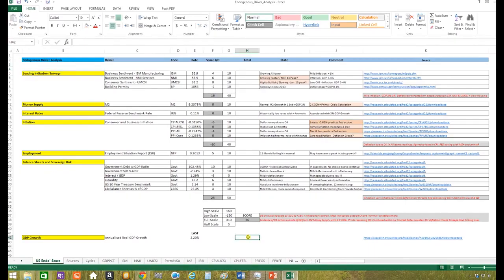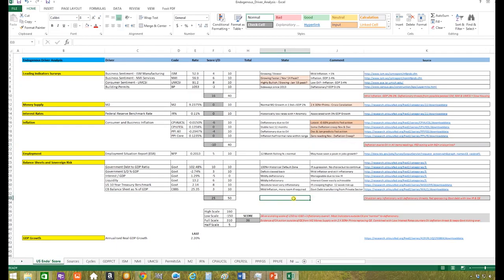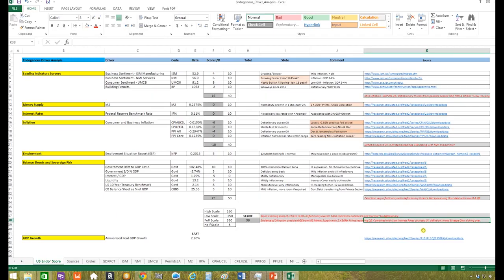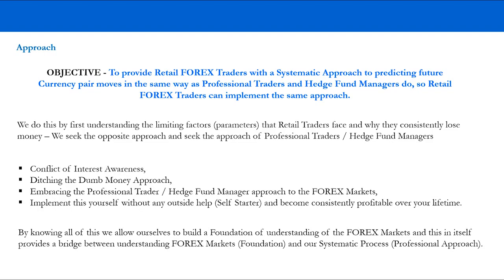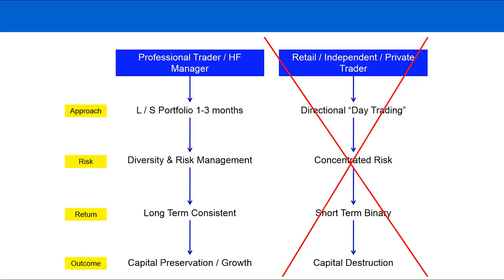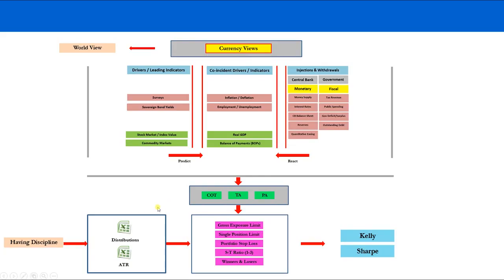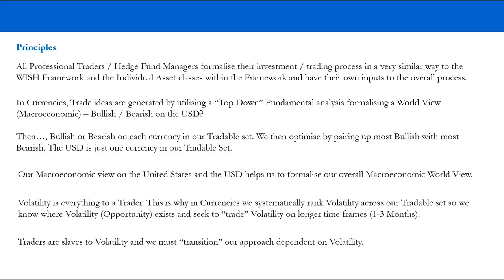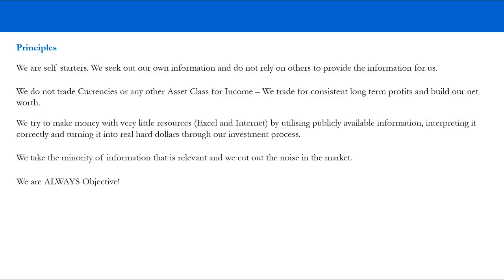16 Recap Overview of everything learnt so far Institute of Trading and Portfolio Management